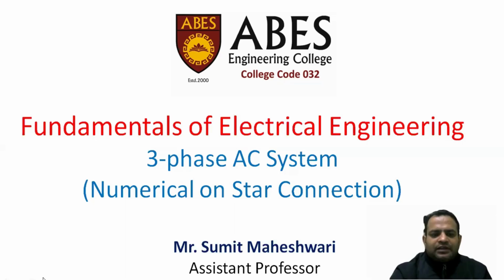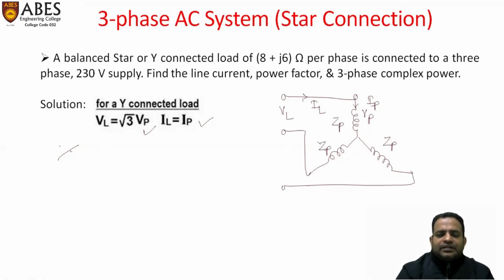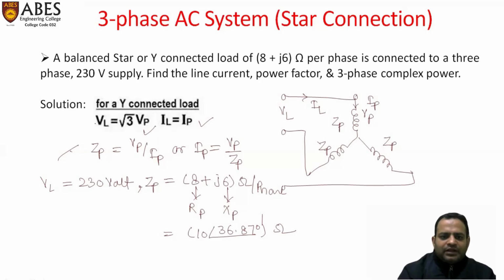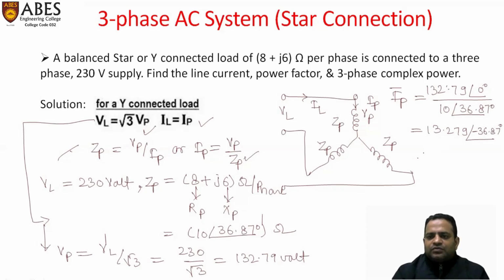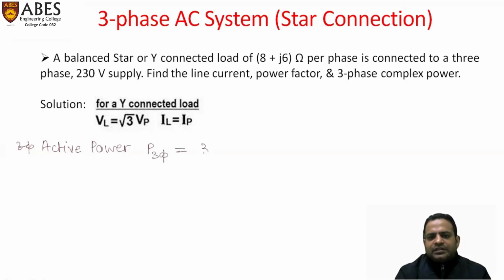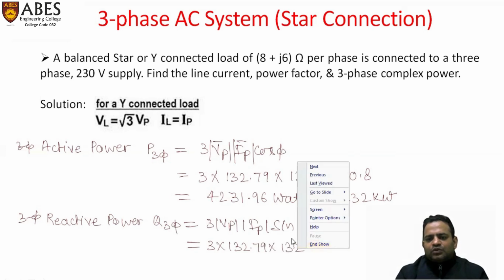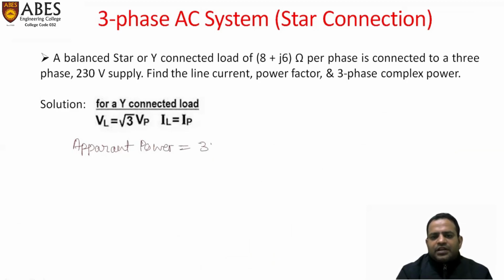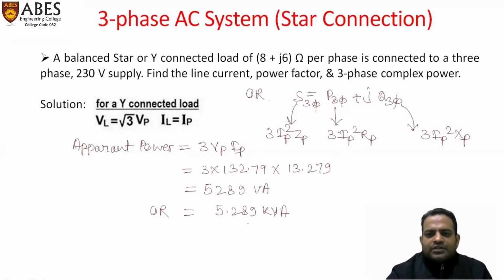Lecture 7 (Unit 2) || 3-Phase AC System - Numerical on Star Connection || FEE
Lecture  ( Unit 2) || 3 Phase AC System - Numerical on star Connection  || FEE
Lecture 5 (Unit 4) || DC Motors || Fundamentals of Electrical Engineering

FEE serves as the base for future subjects like:
Electrical Machines
Power Systems
Control Systems
Power Electronics
Embedded Systems
Renewable Energy

Electrical Machines
Power Systems
Control Systems
Power Electronics
Embedded Systems
Renewable Energy